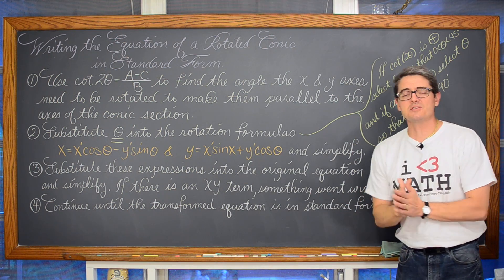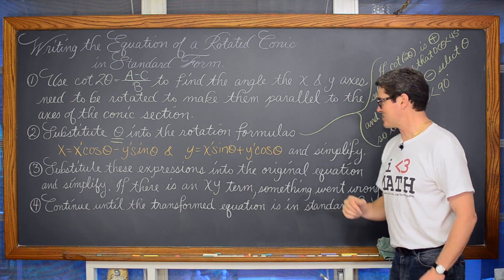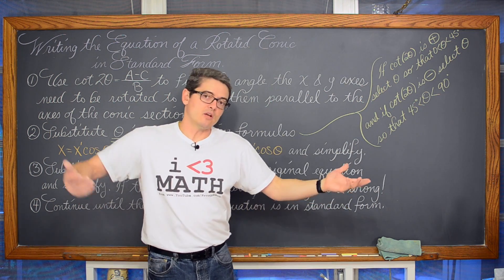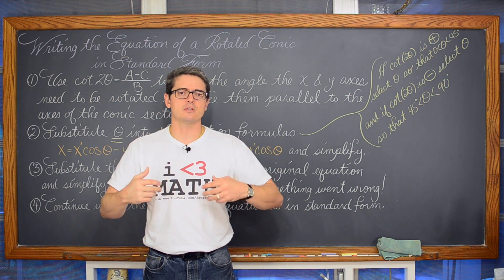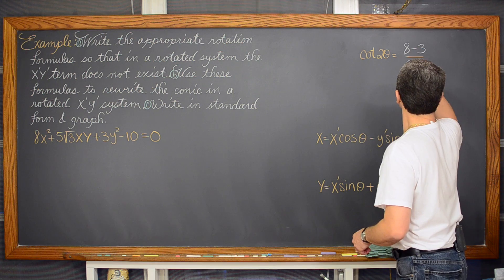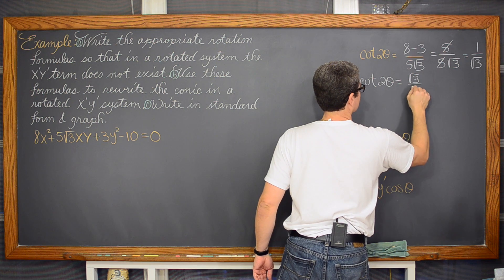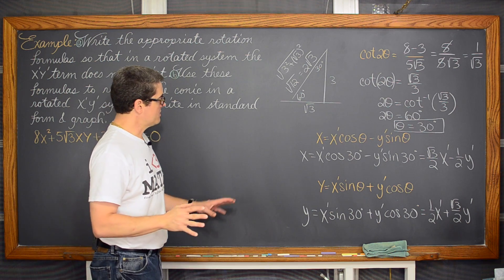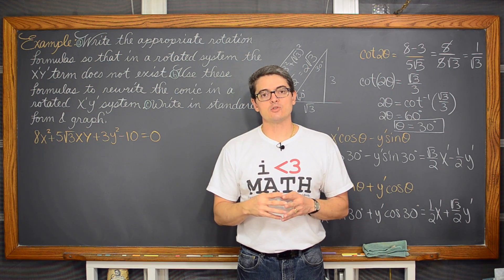Graphing a Rotated Conic, Center is 0 0, 30 Degree Rotation